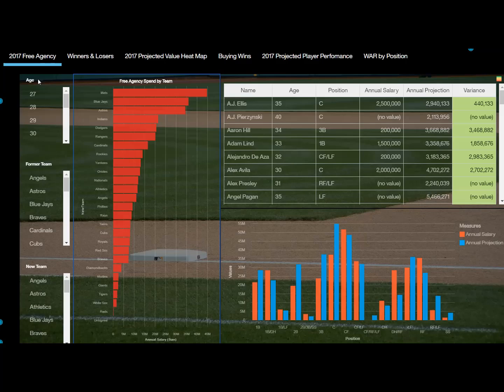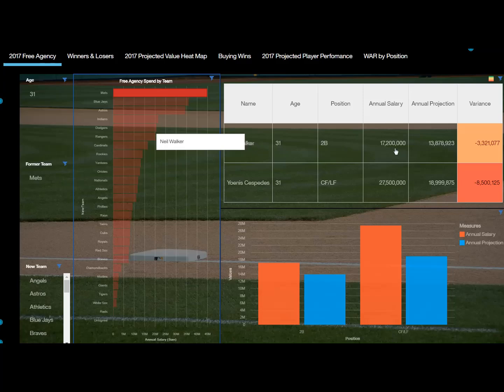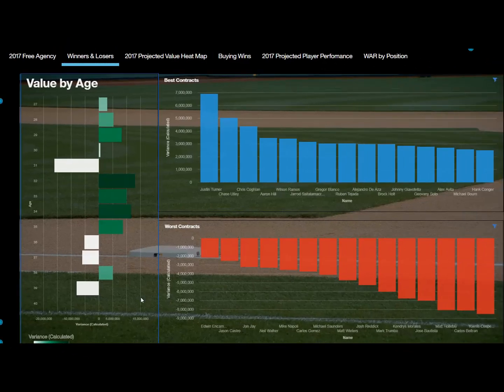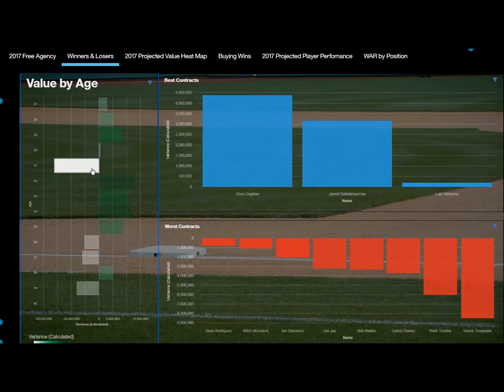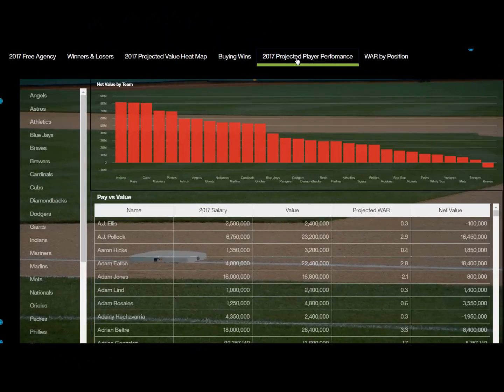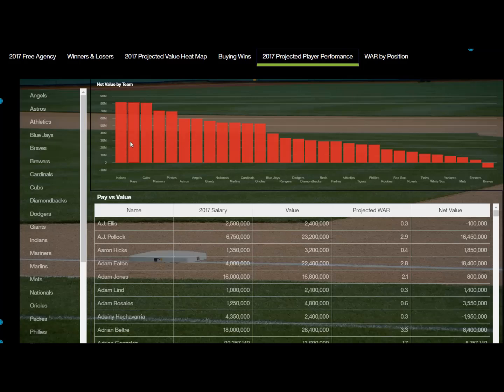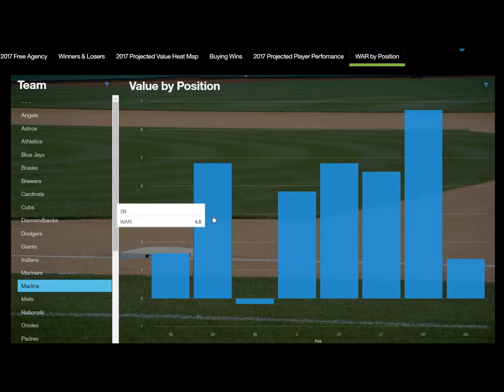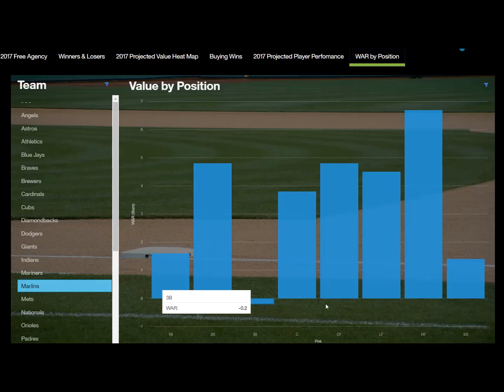SPSS Evaluating MLB Player Value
Executives who run Major League Baseball teams, spend significant time and money determining a player’s current value and future value. In this demonstration, we will use SPSS to discover player value and make data driven decisions based upon the findings.